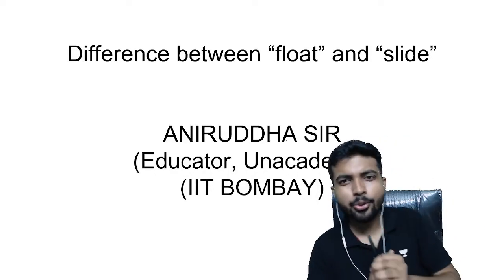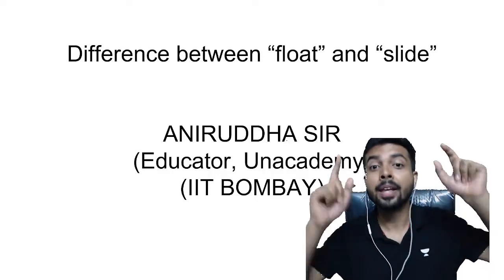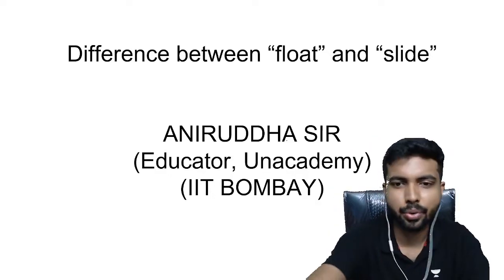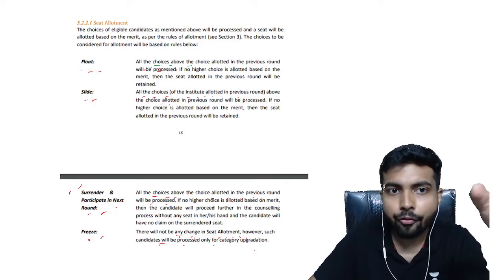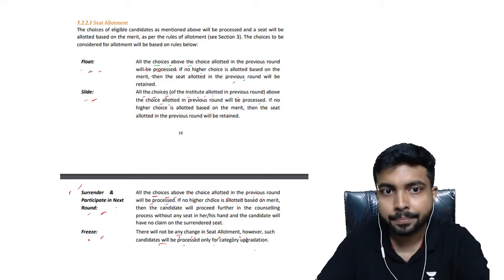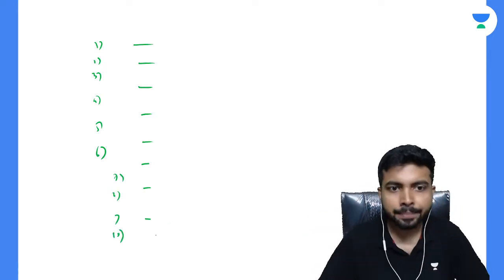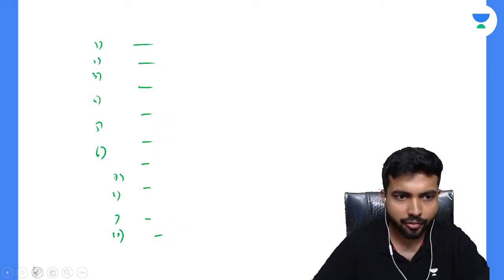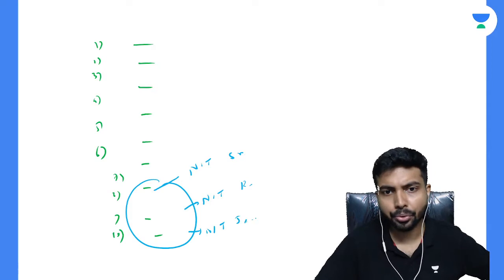CCMT 2022 Official Update / CCMT 2022 : What's The difference between float and slide ?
In this particular short video, I have discussed the major difference between float and slide option, so that you don't commit the mistake